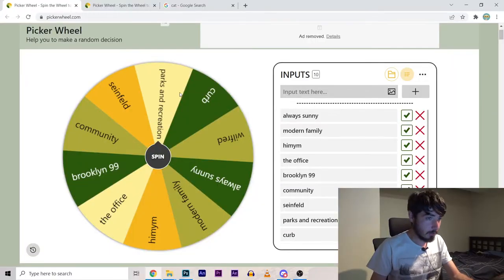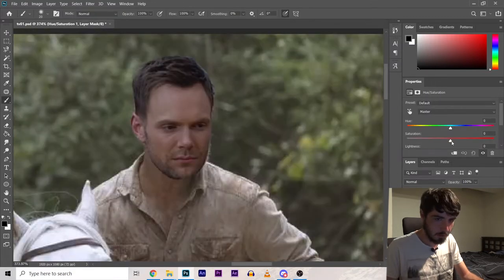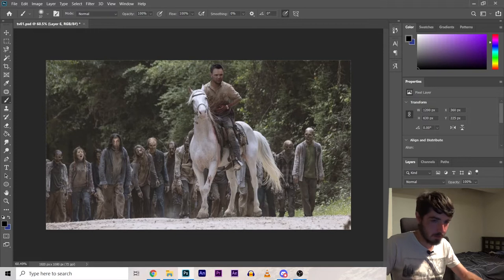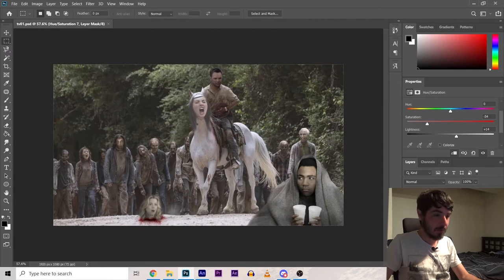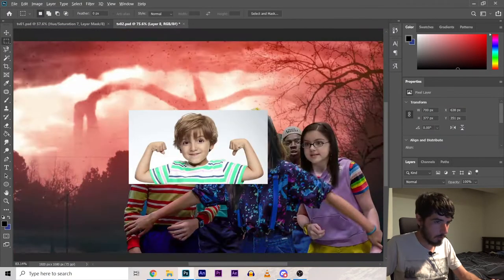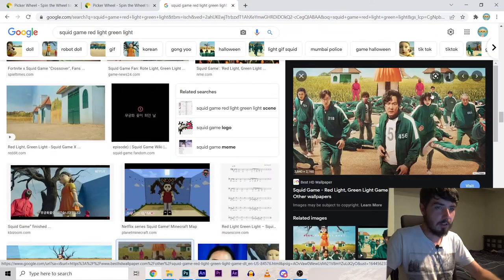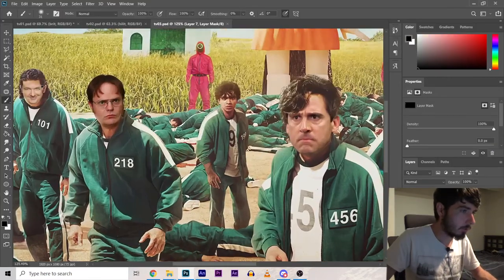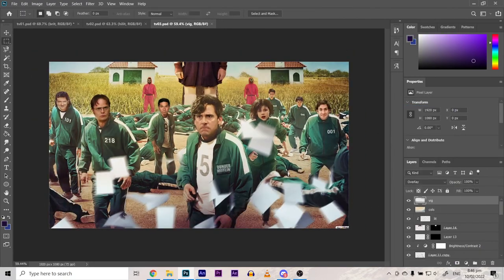Combining TV Shows in Photoshop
I spin a wheel and mash various shows together in photoshop